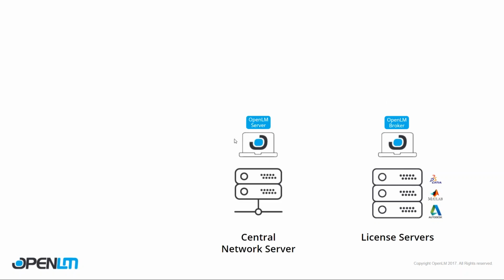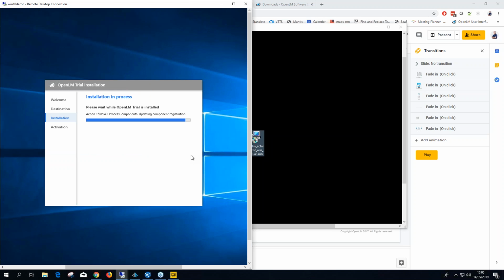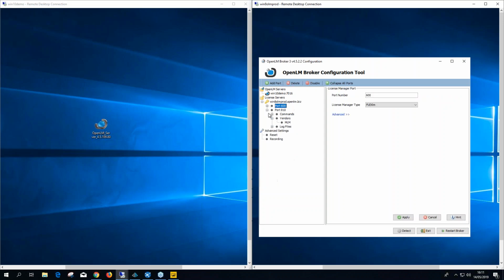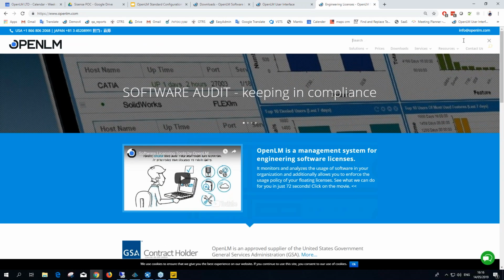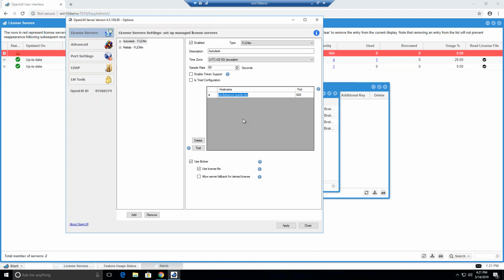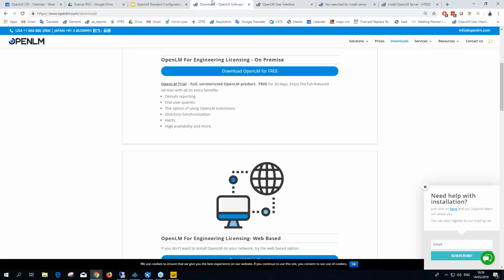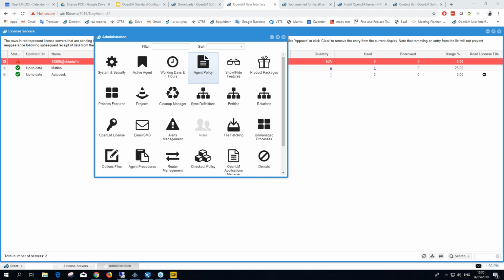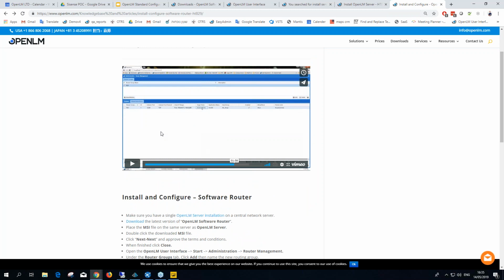Let’s Configure OpenLM Webinar 14-05-2019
OpenLM Agent:
Installation: